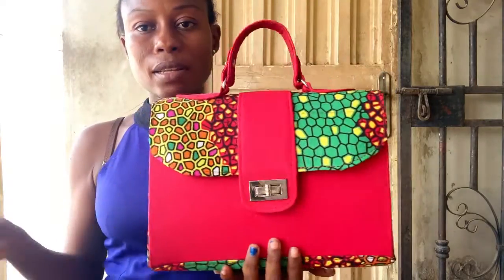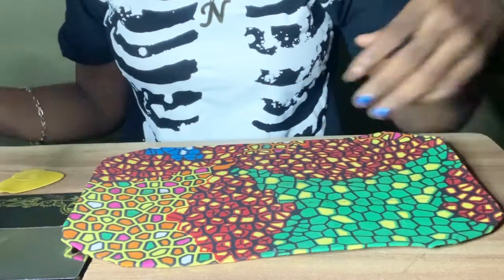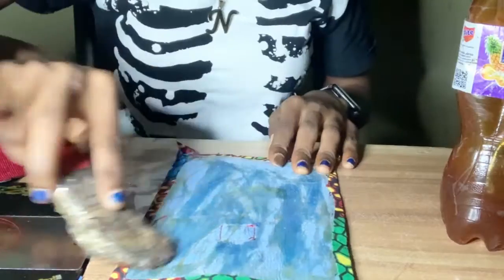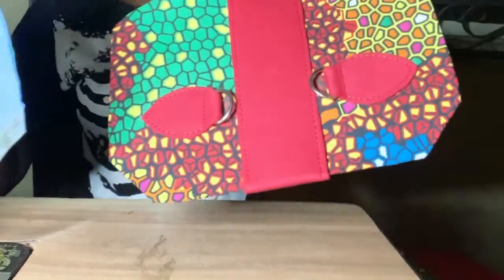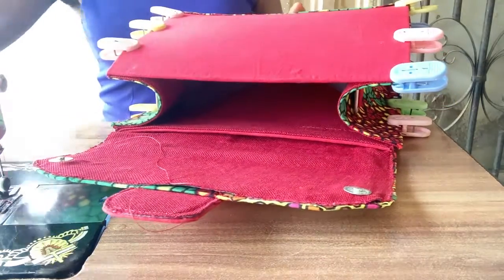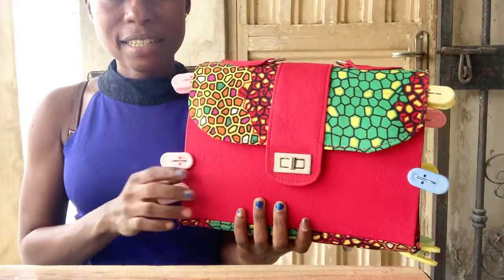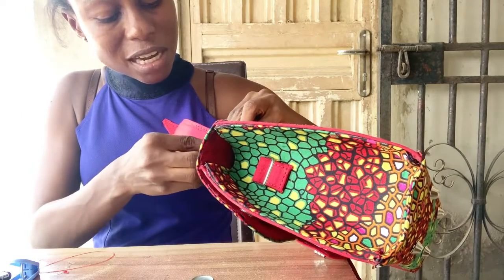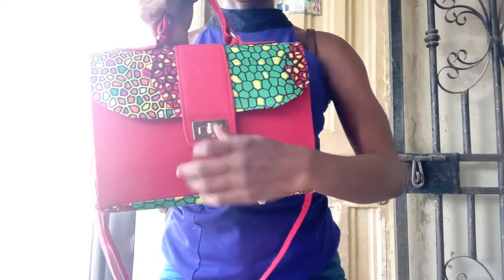How To Make A Luxury Ankara Bag With Denim | Part 2 | Step By Step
PART 2 .IN TODAY'S VIDEO TUTORIAL, WE MAKING A BEAUTIFUL LUXURY ANKARA BAG MIXED WITH DENIM

MATERIALS NEEDED
1.ANKARA PRINT
2 .RED JEANS OR DENIM
3 MAT OR SUEDE FABRIC FOR LINING
4. ADHESIVE CONTACT ( TOP BOND(
5.CELLULOSE BOARD ALSO CALLED KARIBOARD FOR INTERFACING
6. 4 DRINGD
7. FOUR (4) BOTTOM FEET
8. BAG HOOK
9. ADJUSTER

Ankara,ankarabags, totebags,Ankarabagdesigh, bag,
bag maker, bag making, Ankara bag, Ankara style, Ankarafashion,Ankarafabric